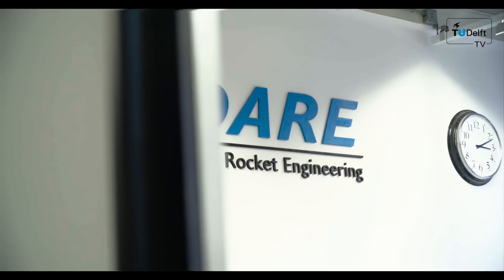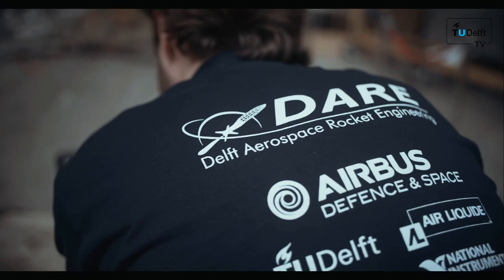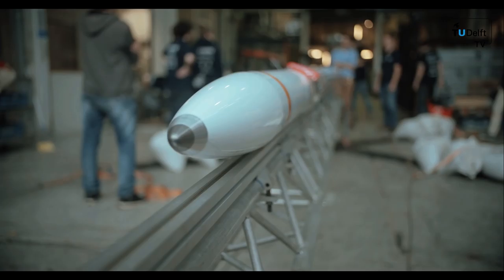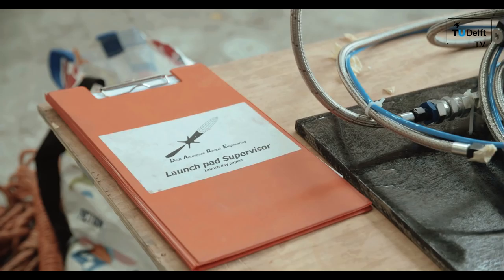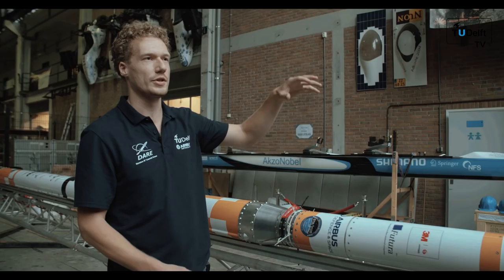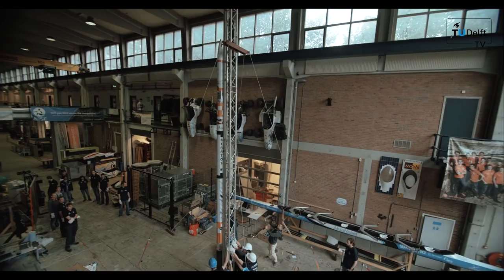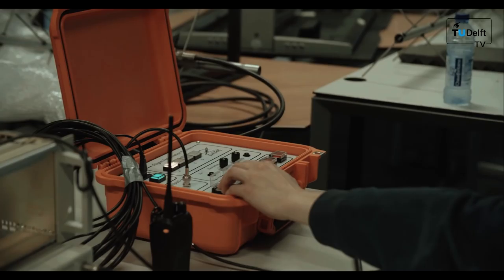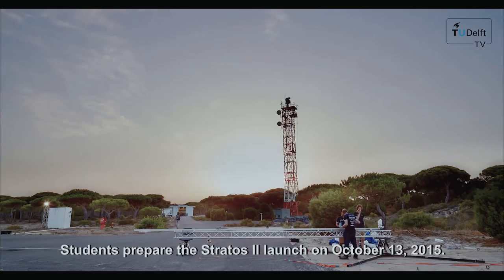TU Delft students doing real Rocket Science: building Rockets to launch to Space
TU Delft TV - Rocket Science

Did you ever dream of becoming an astronaut and flying to space?

In this episode TU Delft TV follows DARE in their mission to build a rocket that can reach space. This summer DARE launches its second rocket, the Stratos II+, from a flight base in Spain.

Faculty: Aerospace Engineering, Electrical Engineering, Applied Physics, Mechanical Engineering

Students: Jeroen wink, Christ Akkermans